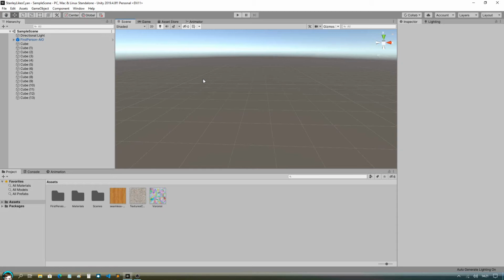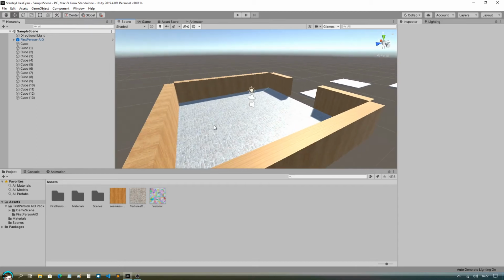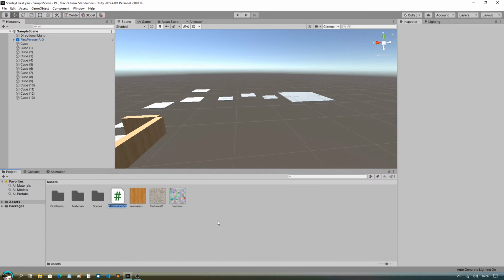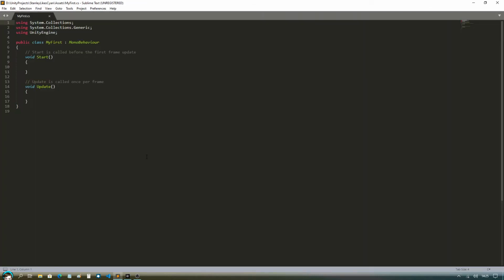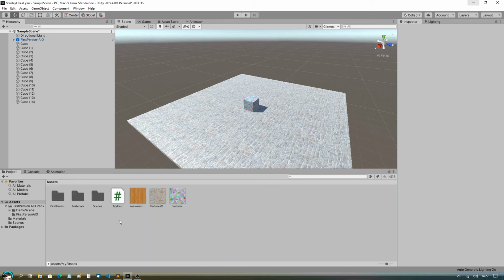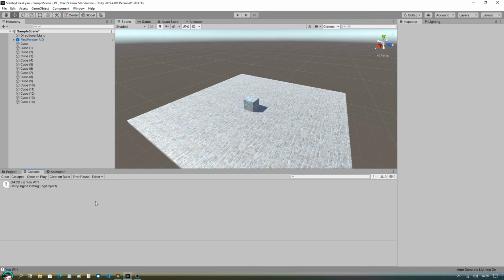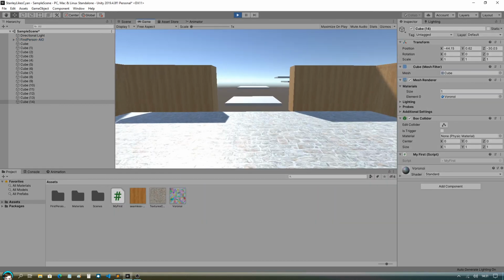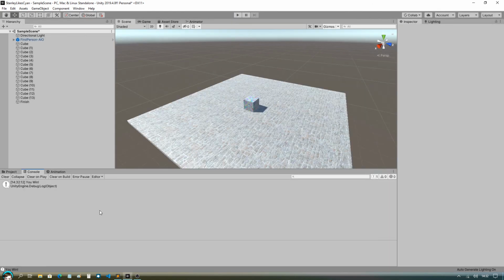How to Make Games in Unity - E03 (Programming in C#)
Hello everyone, in this course we are going to be learning about Unity. Unity is a very popular game engine and has been used to make many famous games. In this episode, we are talking about programming in C#.